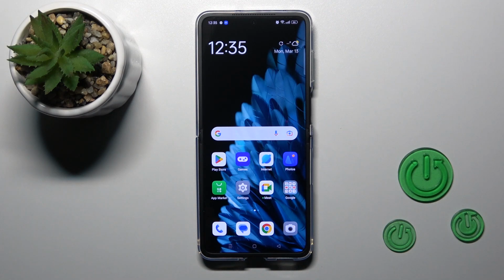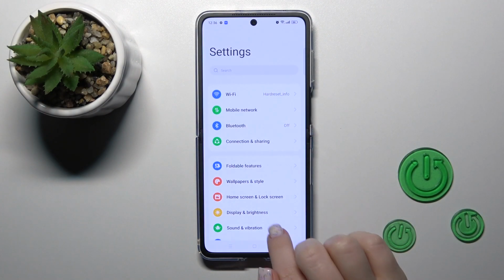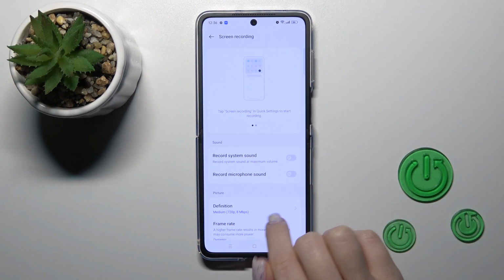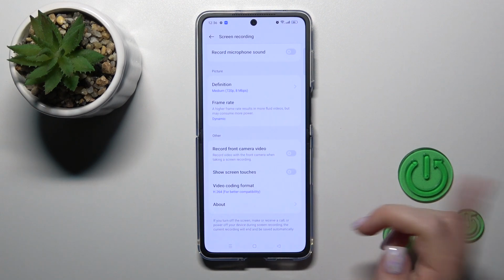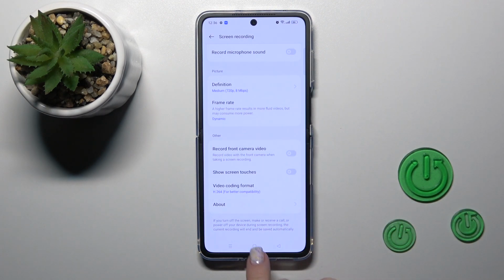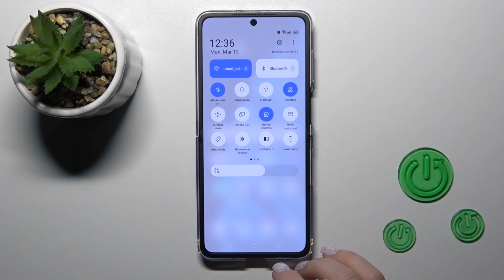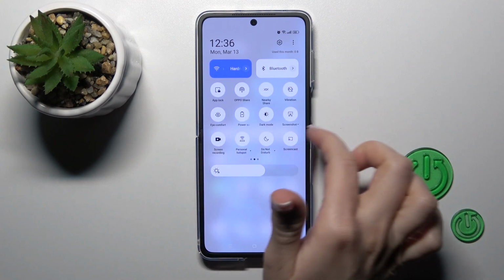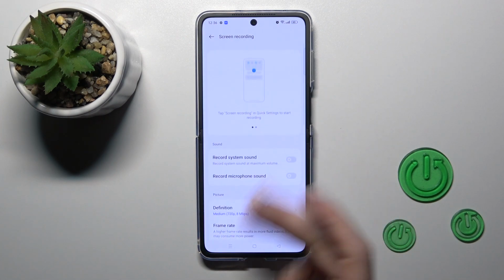How to Make the Screen Touches Visible/Invisible during Screen Recording on OPPO Find N2 Flip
If you're looking to switch on or off the screen touches during screen recording on your OPPO Find N2 Flip, this tutorial is for you. We'll show you how to enable or disable this feature, depending on your needs. You'll learn how to access the screen recording settings and toggle the "Show touches" option on or off. This will allow you to capture your screen activity with or without visual indicators of where you're touching the screen. We'll also cover any common issues that may be preventing you from using this feature, such as software or compatibility issues. By following this tutorial, you'll be able to record your screen activity with or without visual touches on your OPPO Find N2 Flip.

How to manage the Screen Recorder options on an OPPO Find N2 Flip? How to turn on the display taps option for the Screen Recorder on an OPPO Find N2 Flip? How to disable the display touches during screen recording on an OPPO Find N2 Flip?